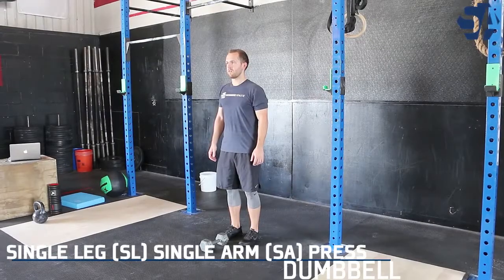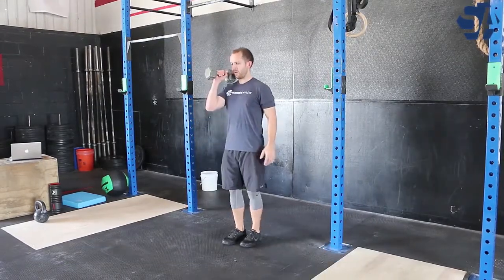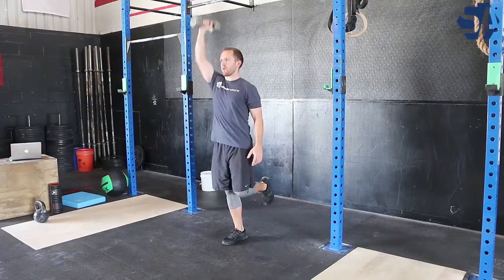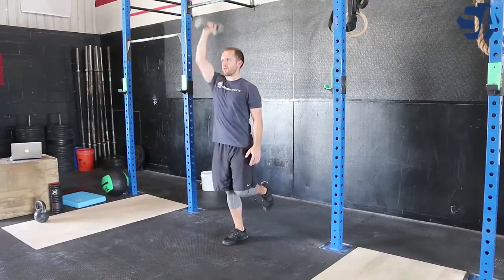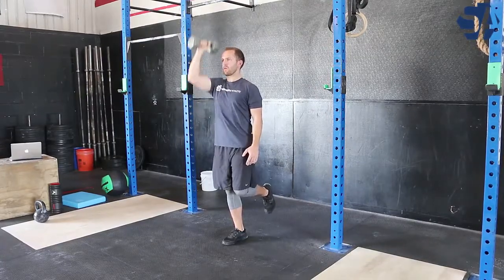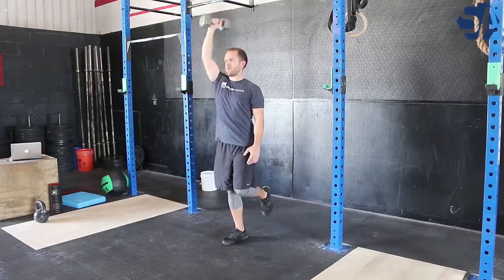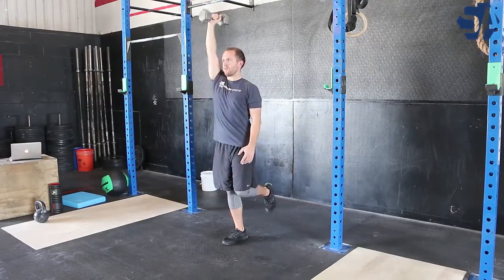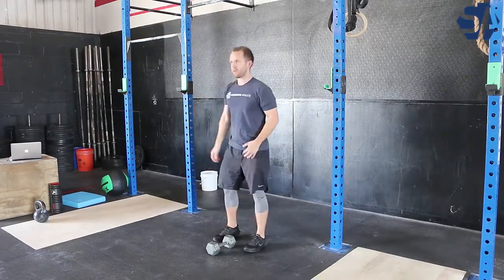Single Leg (SL) Single Arm (SA) Press - Dumbbell